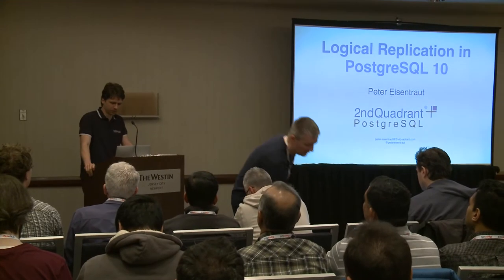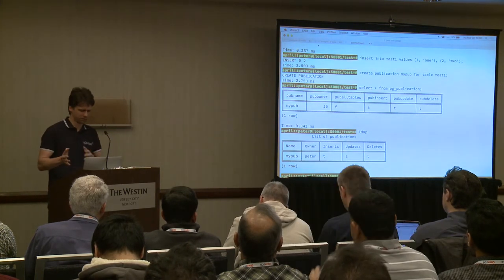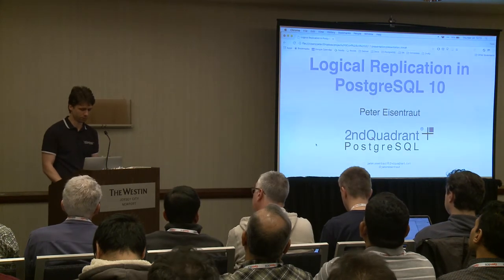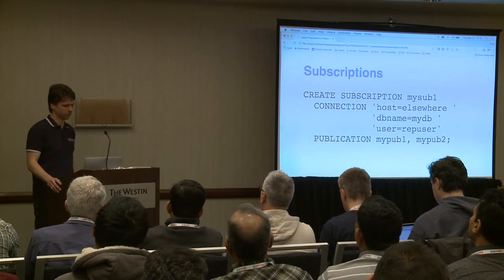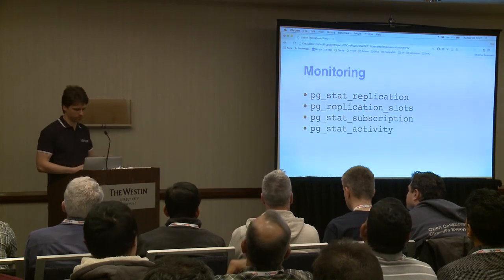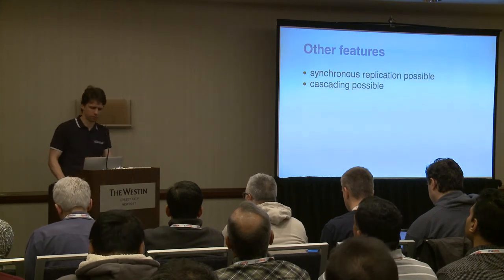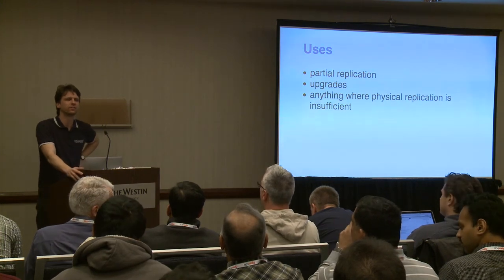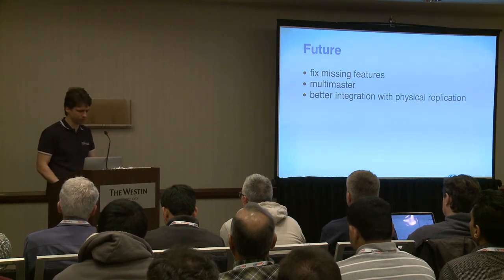Logical Replication in PostgreSQL 10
Built-in logical replication is coming to PostgreSQL 10! This talk will introduce this new headline feature, demonstrate the use, and discuss the current status and future plans for logical replication in PostgreSQL.